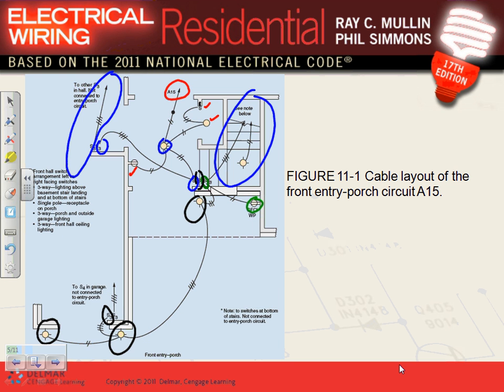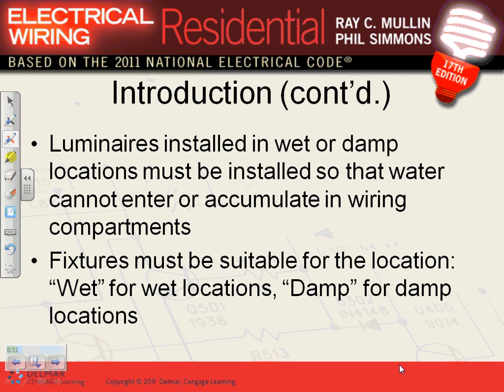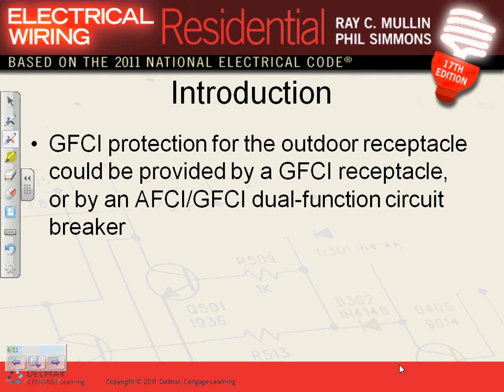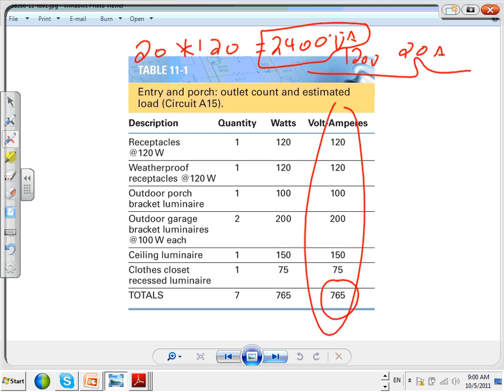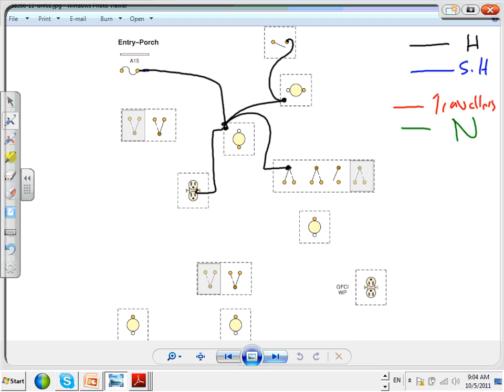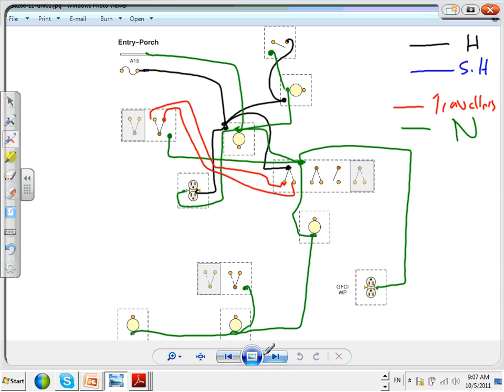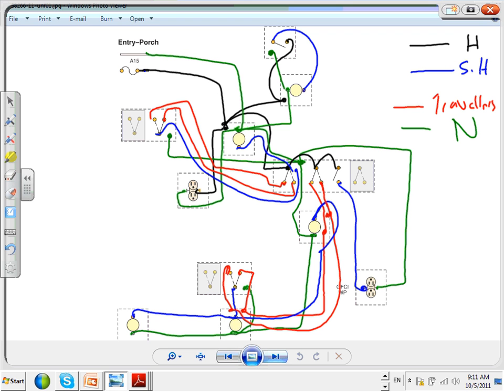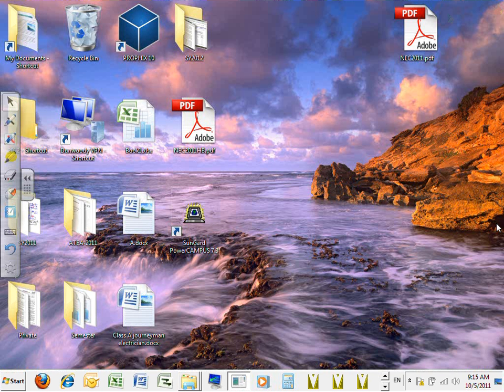Lighting Circuit for hallway-(Ch11) 10-05-11.wmv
Lighting Circuit for hallway